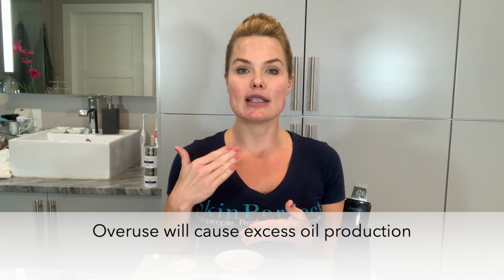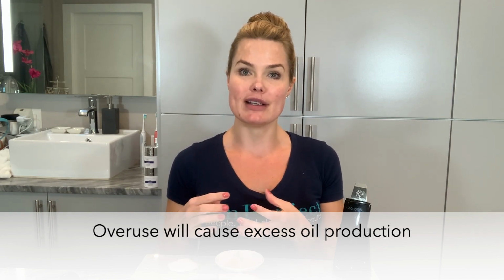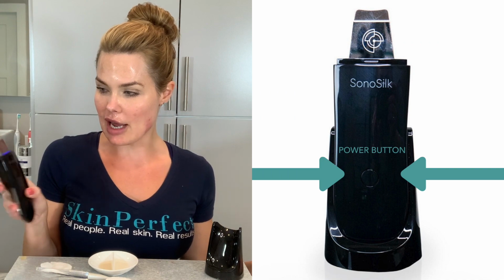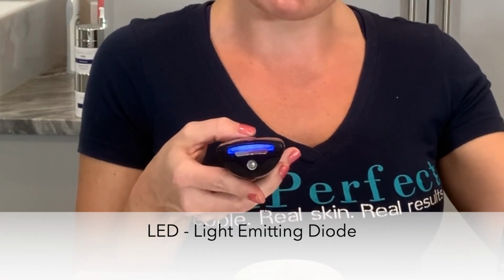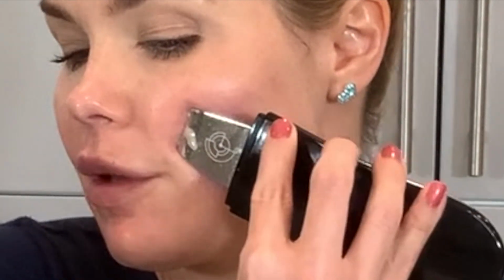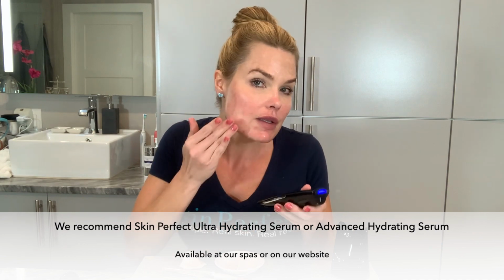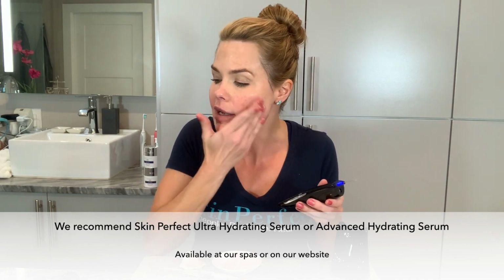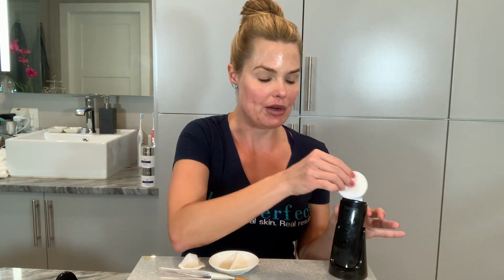At-Home Skincare Treatment with the SonoSilk Skin Scrubber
Skin Perfect owner, Jaclyn Peresetsky, walks you through step-by-step how to use the Zemits SonoSilk Skin Scrubber.  This device performs 4 treatments: Peel, Exfoliate, Infuse, and Rejuvenate - a great at-home treatment as well as in the spa.